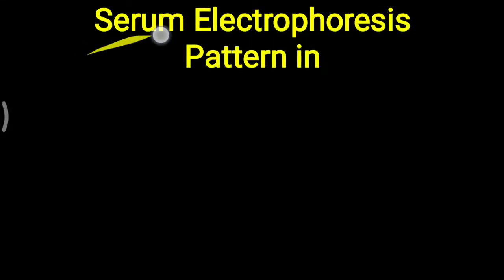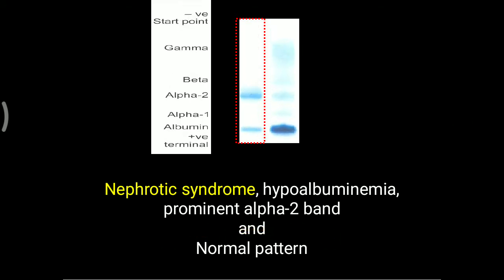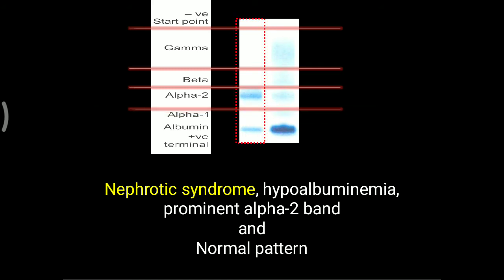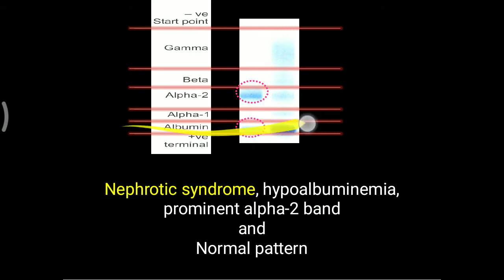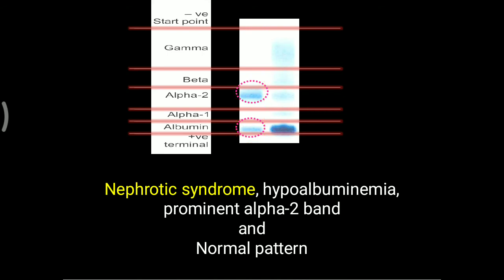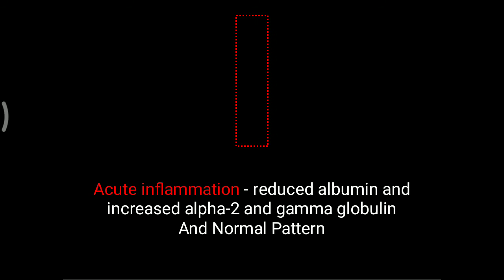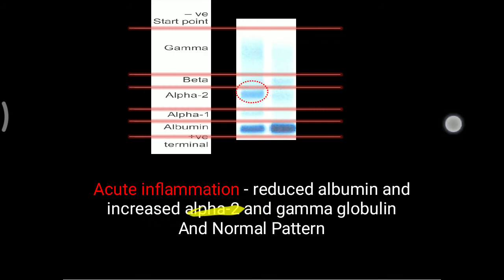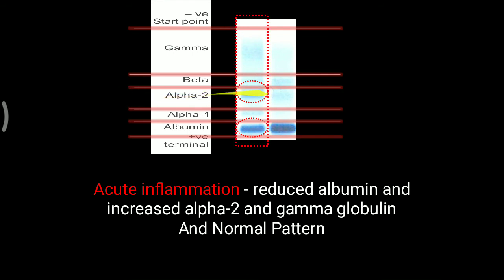Serum electrophoresis patterns